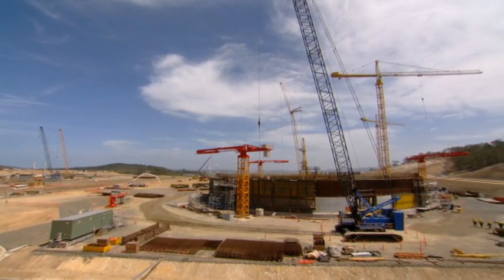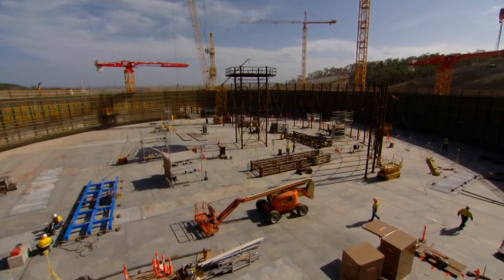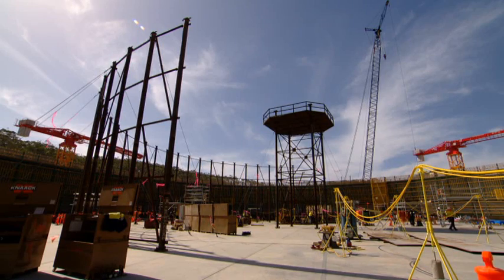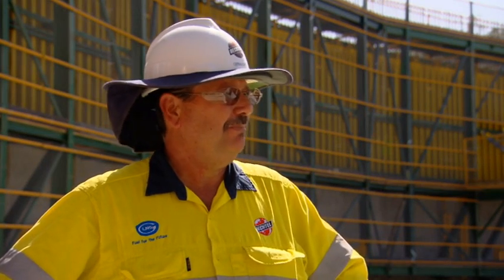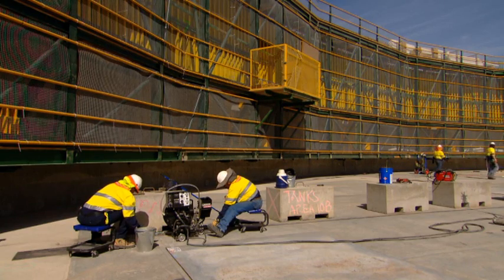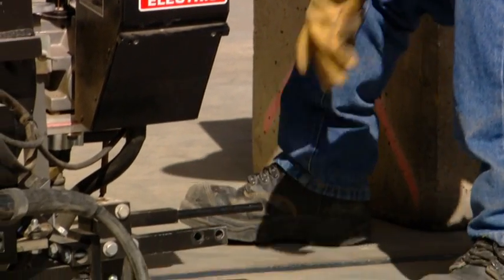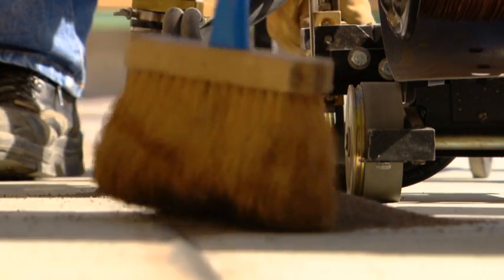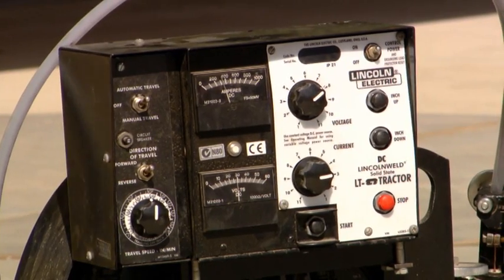Inside an LNG Tank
If you have ever wondered how an LNG tank is constructed, join this tour led by Bechtel's Gerry Pitt on Curtis Island, Australia.